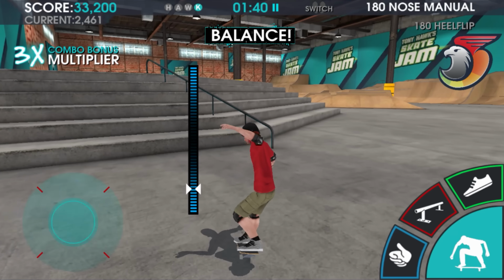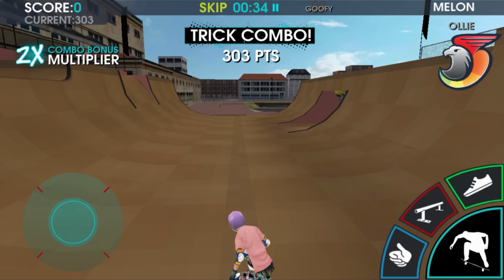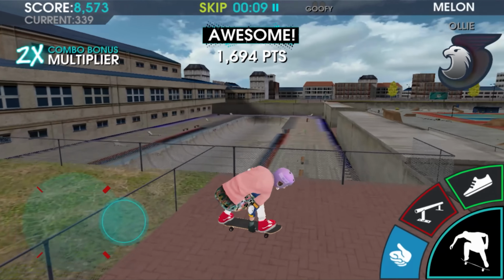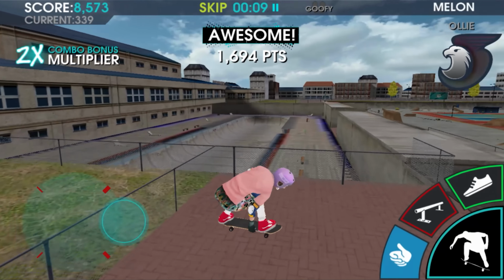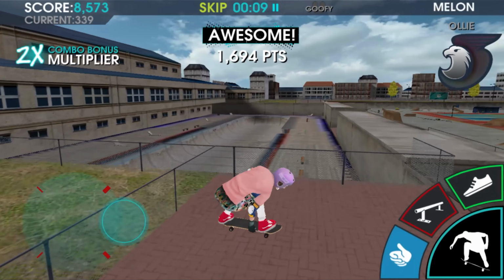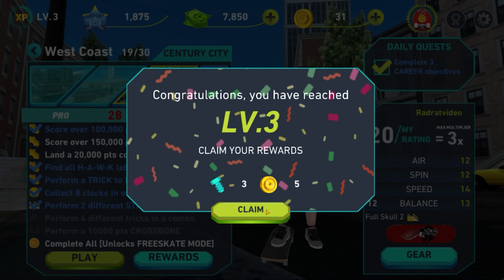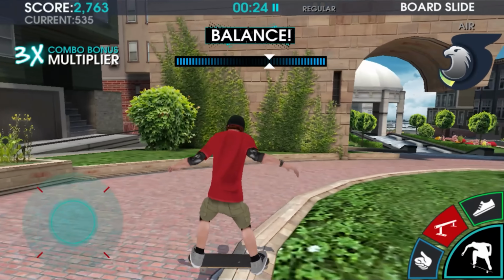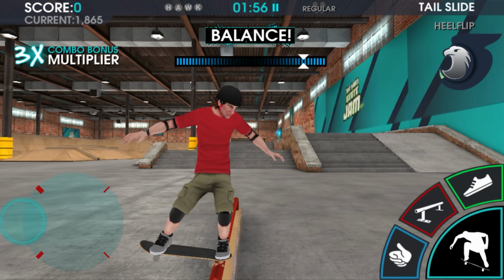Tony Hawk's Skate Jam (2020 Edition) Review | Better or Worse than THPS5?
OK, I finally dove into the first post-Activision Tony Hawk game - Tony Hawk's Skate Jam. It's essentially Skateboard Party if you're familiar with that... but it should be better right? How bad can it be? Let's take a look.

Milchek - Kickblips - The Number of the Best
The Tin Foil Hat Brigade -  Blitzkrieg Bop
Marissa Hapeman - T.N.T.
Lemmy Rascal - You
Explode - Police Truck
CornetTheory - I Can't Surf
Boy Without Batteries - Superman